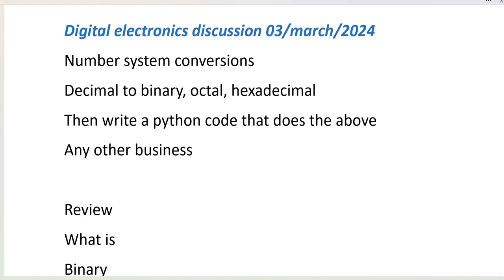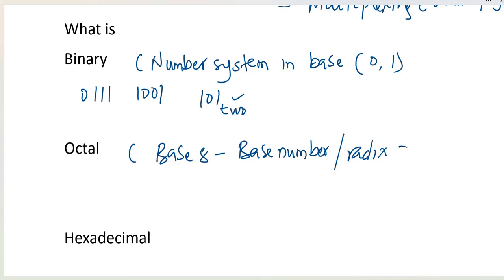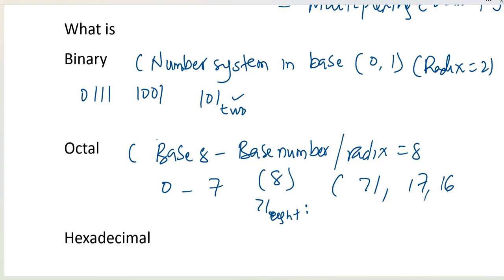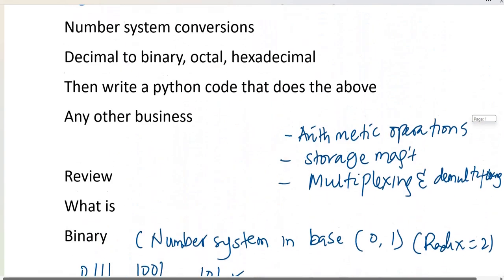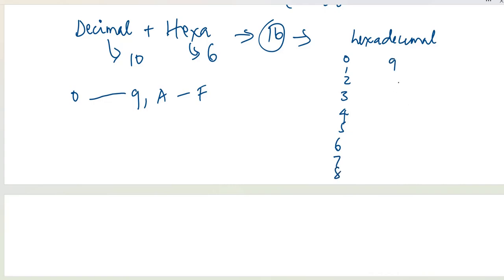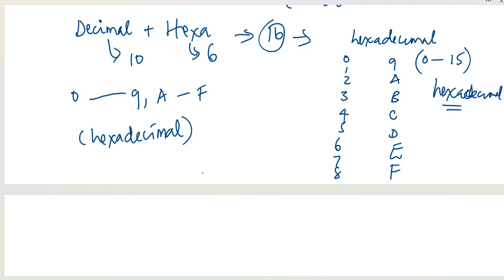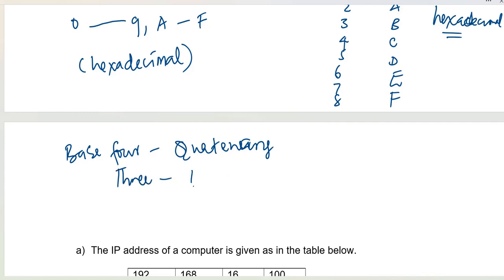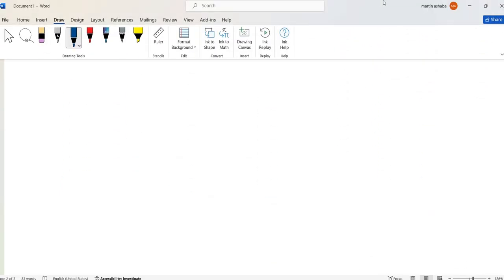Number systems-Binary, Hexadecimal, Octal|| Examples.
In this video, we introduce Number systems. We will discuss Decimal, binary, octal, and hexadecimal and why they are important in digital electronics and in the design of computing units